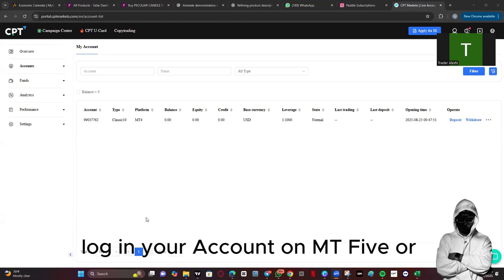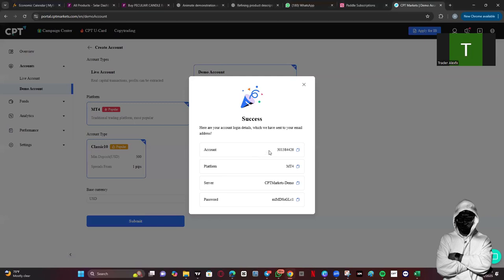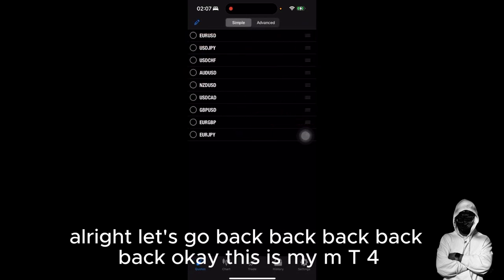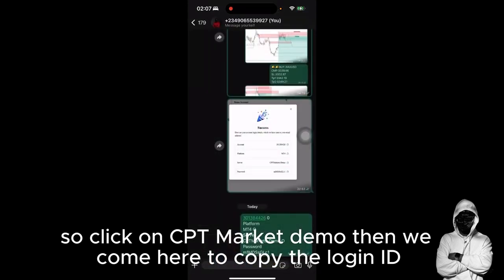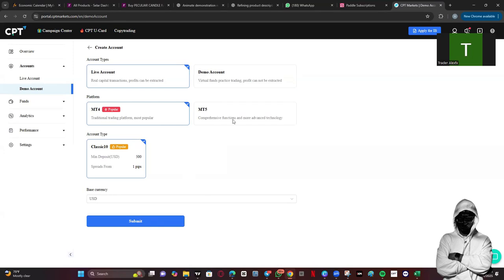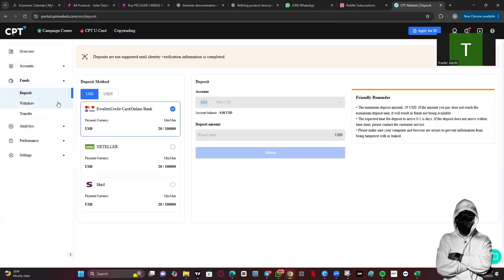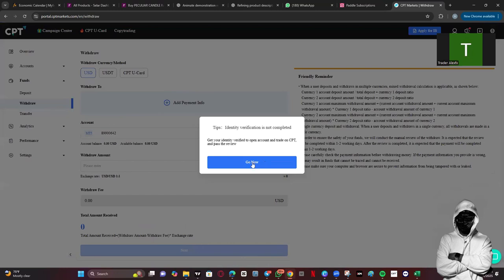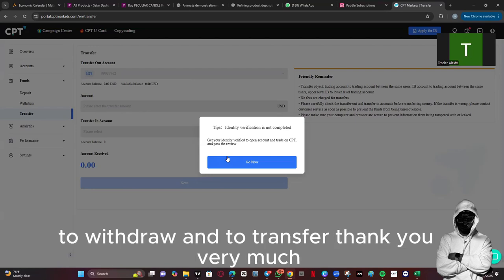CPT MARKET [ MT5 SETUP ]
In this video, Masked Trader walks you through the **complete process of verifying your deposit on CPT Market Brokers**. ✅

This video builds on my previous tutorial where I explained:
- How to get your CPT Market bonus 🎁
- How to create MT5 (MetaTrader 5) account details 📊
- How to link your MT5 details with your phone 📱

Now, you’ll learn:
✔ How to properly verify your deposit step by step
✔ What documents you need for verification
✔ Common mistakes to avoid during CPT Market KYC
✔ How to ensure your deposit is credited safely

⚡ Watch carefully and follow along so you don’t miss a step.